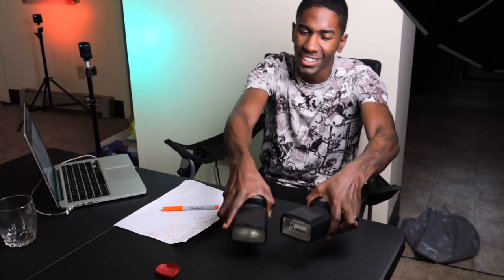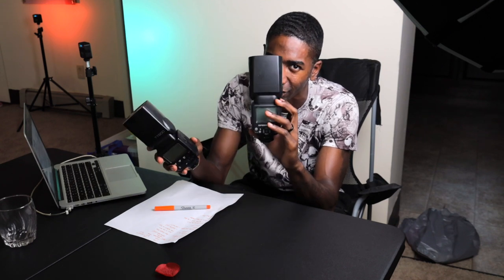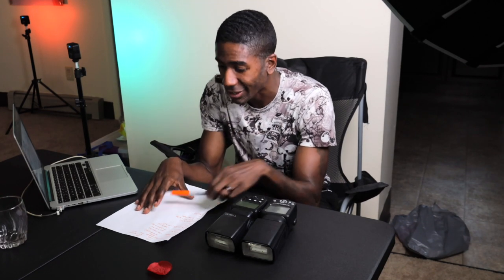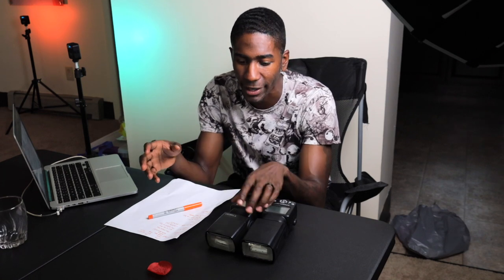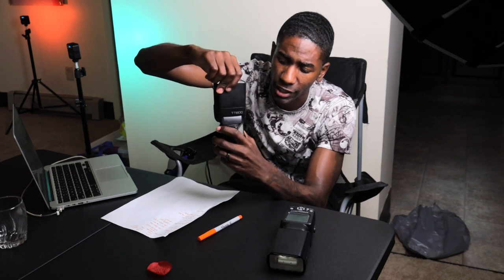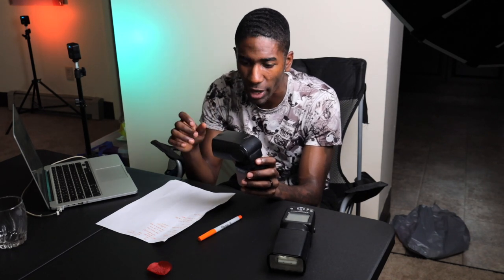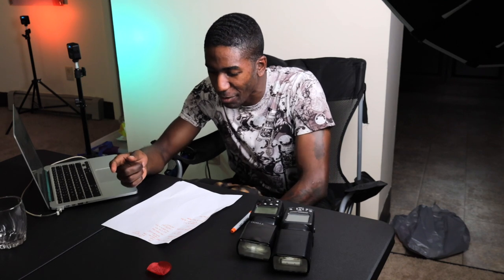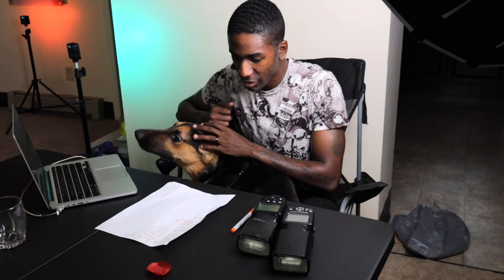Are SpeedLights still viable in 2021